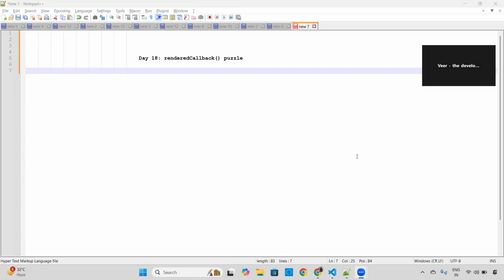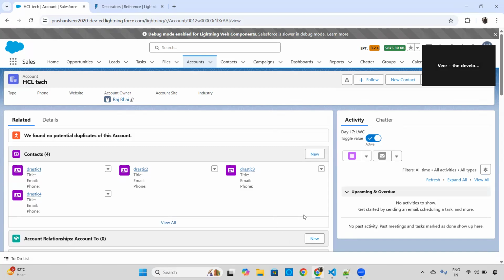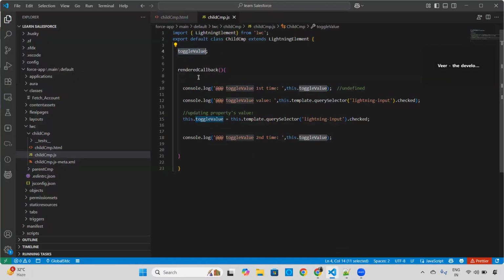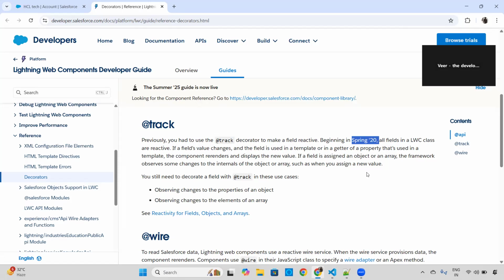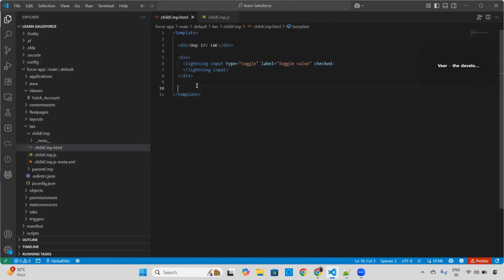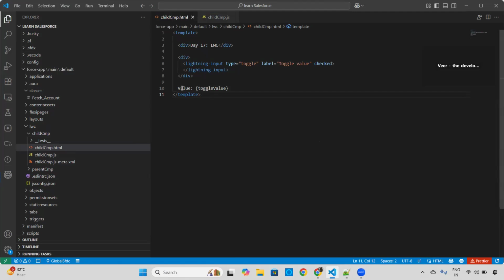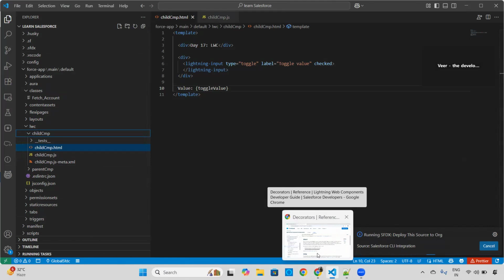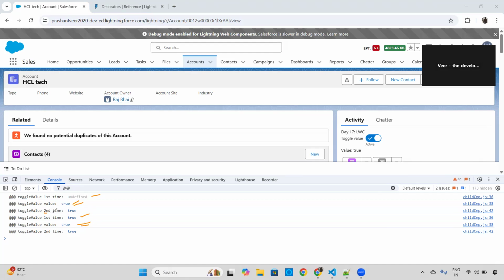Day 18: LWC renderedCallback() Not Firing Again After updating Property? Here’s Why & How to Fix